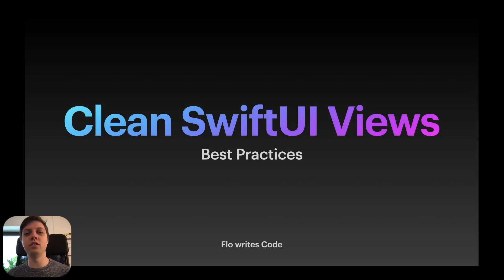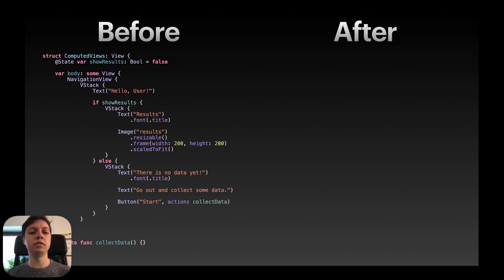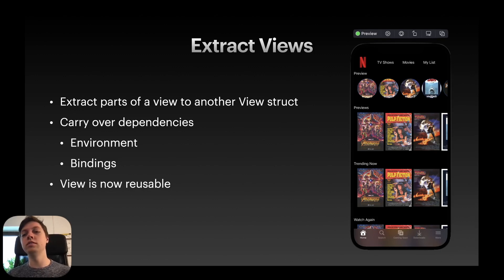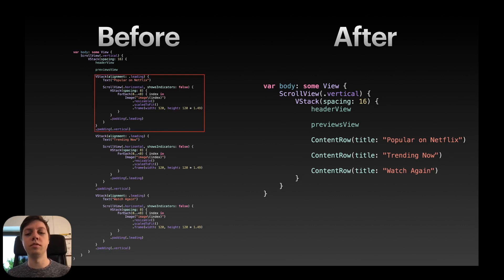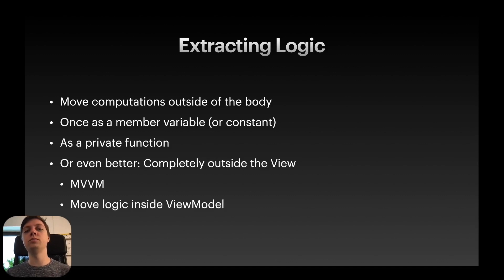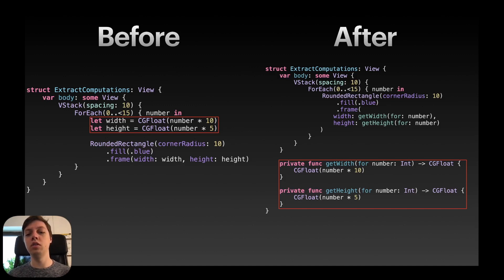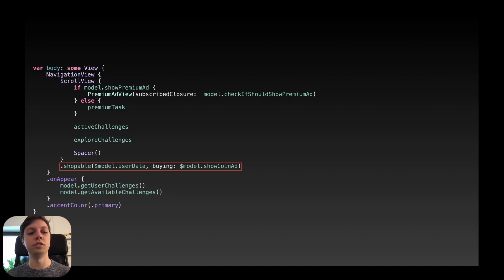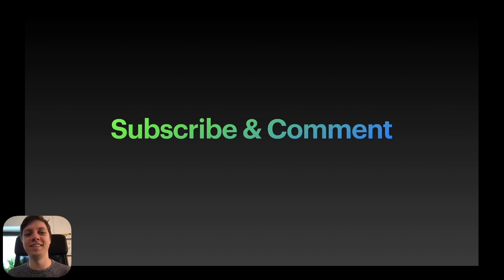Cleaner Views in 5 Steps | Write cleaner SwiftUI View Code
0:00 Introduction
0:35 Computed Variables
2:46 Extract Views
4:41 Reusable Toolbars
5:55 Extracting Logic
7:36 Give Views Capabilities
10:04 Outro